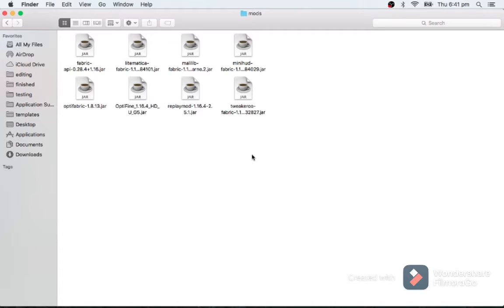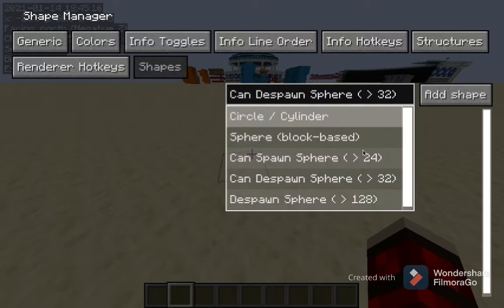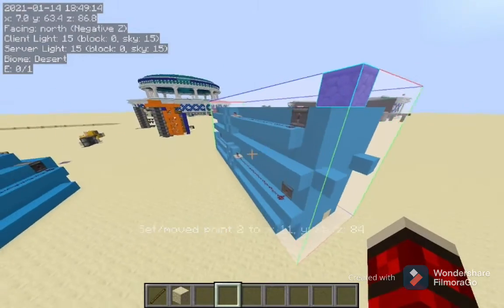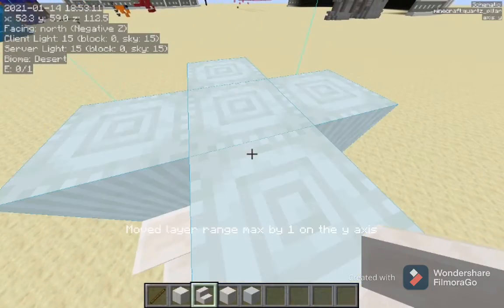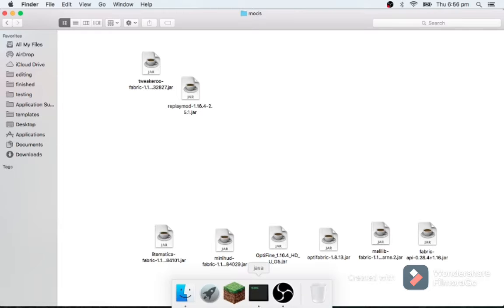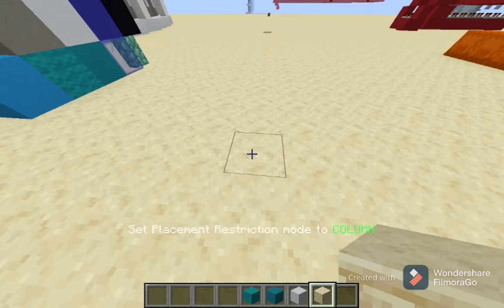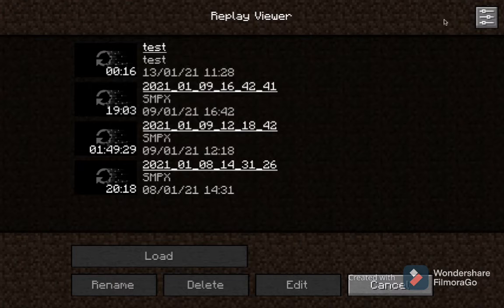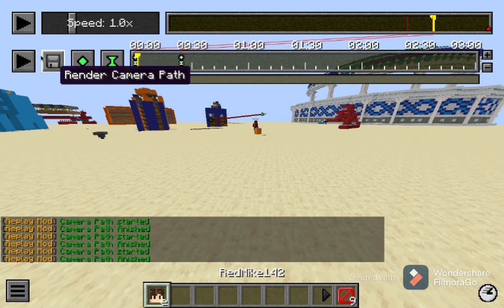What mods do I use???